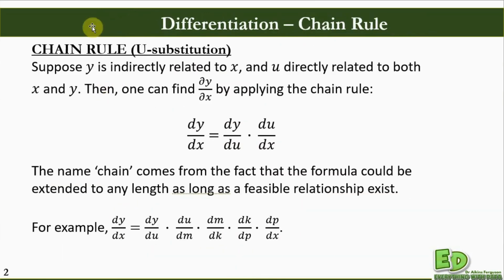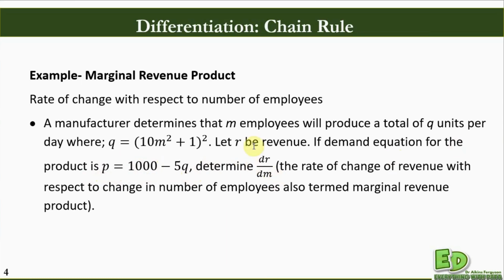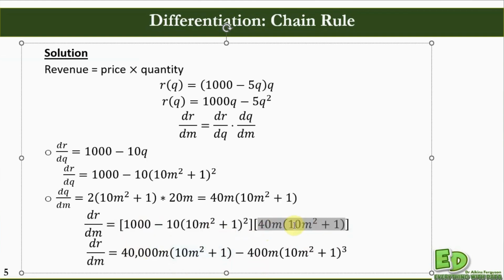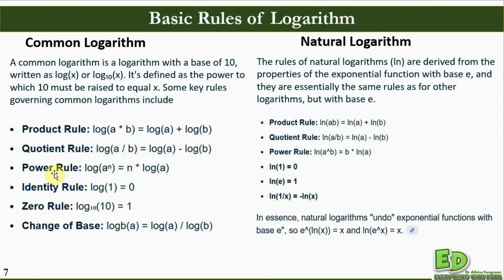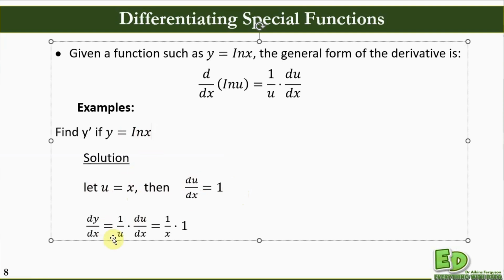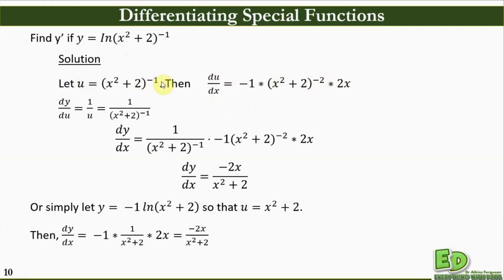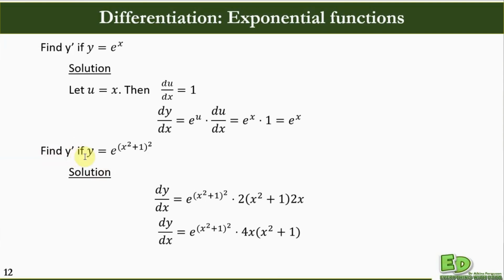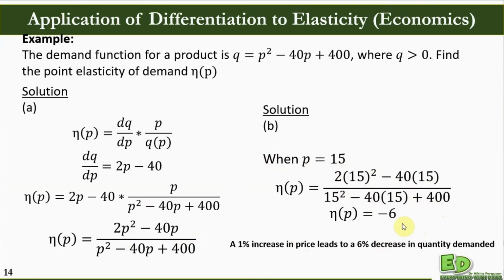Differentiation: Chain Rule & Differentiation Application to Elasticity (Week2)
📘Week 2: Introduction to Differentiation – Chain Rule and Differentiation
Application to Elasticity

Welcome to the second lesson in our Differentiation series! This video breaks down the core concepts of the chain rule and differentiation, mainly how they apply in business and economics contexts.
🎯 In this session, you'll learn: What is a function and see real-life examples in business and economics; how to differentiate from first principles; key differentiation rules: constant rule, power rule, product rule, quotient rule, chain rule (U-substitution), and application of differentiation concepts to solve business and economics problems

📍 Timestamps
00:33 Chain Rule
11:32 Rules of Logarithms
16:12 Special Functions
22:46 Exponential Functions
26:58 Application of Differentiation to Elasticity